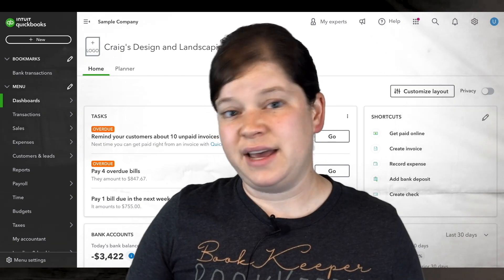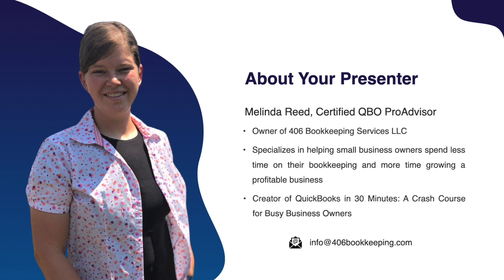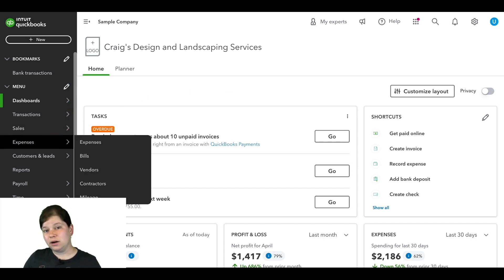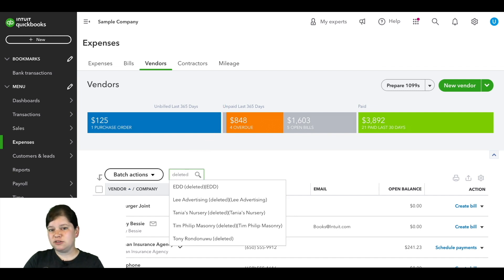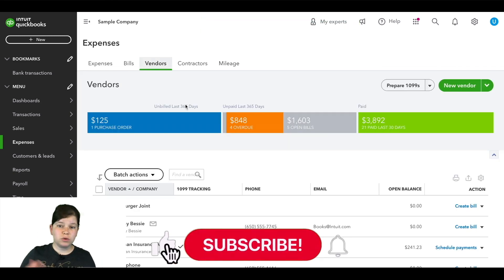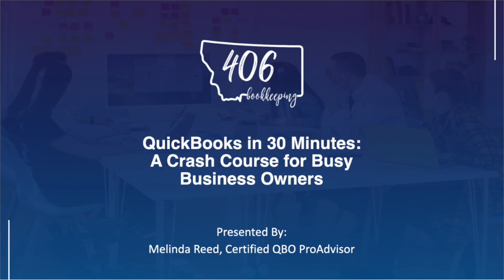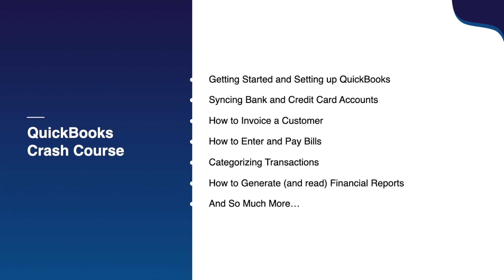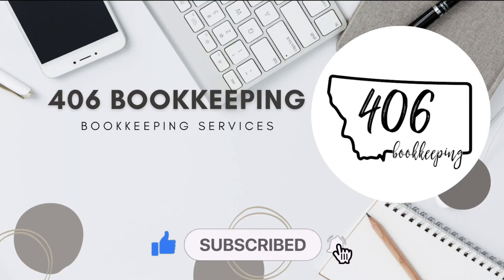How to Reactivate a Vendor in QuickBooks Online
How do you reactivate a vendor in QuickBooks Online? Watch this video for step by step instructions.

Worried you’re missing bookkeeping steps? Grab this free checklist now!

Ready to set up your own Quickbooks Online account?

Setup payroll through Gusto - the payroll company I recommend - and receive a $100 gift card for FREE when you run your first payroll

Thinking about outsourcing your bookkeeping? Schedule a discovery call to see if we’re a good fit

⏰ Timecodes ⏰
0:00 Reactivating a Vendor in QuickBooks Online
0:30 Accessing Vendors
0:39 Reactivating an Inactive Vendor

About this video:
Welcome to 406 Bookkeeping Services YouTube Channel! In this video we cover how to reactivate a vendor in quickbooks online. If you’re learning about vendors in quickbooks online, how to delete a vendor in quickbooks online, how to find and view inactive vendors in quickbooks online, then this video all about how to reactivate vendor accounts in quickbooks online is the perfect next video for you to watch.